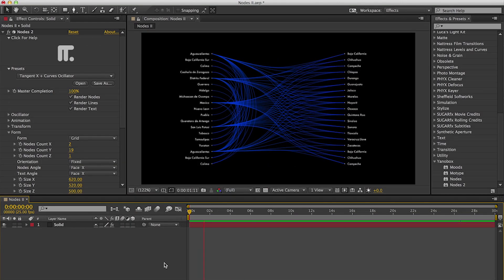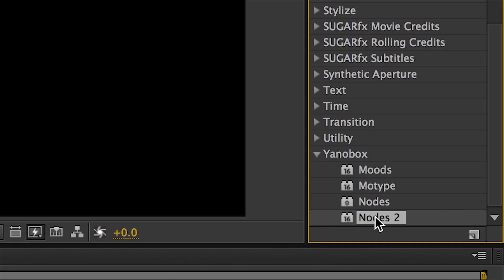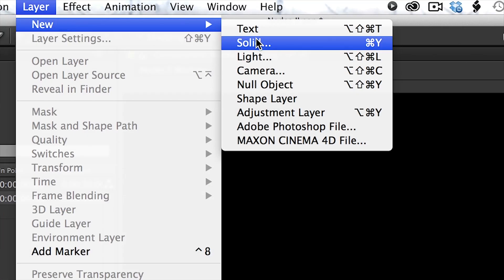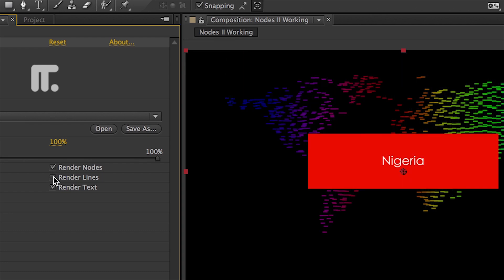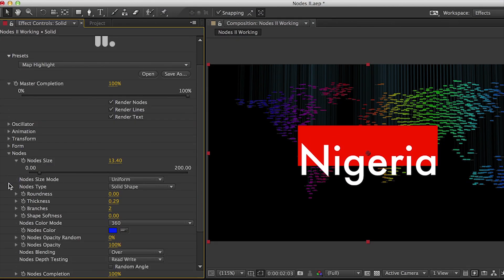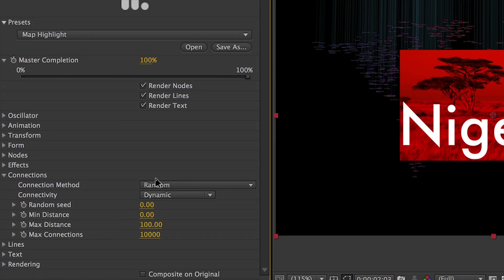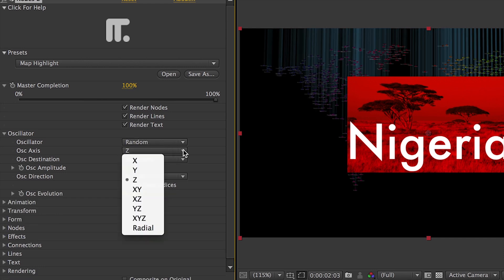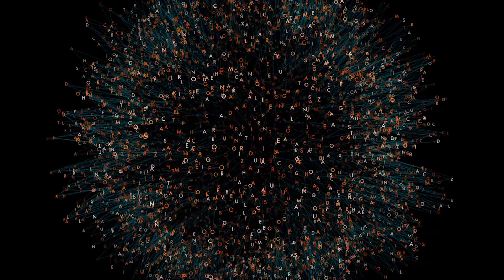(Outdated) Nodes 2 After Effects Tutorial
Combine text, graphics and images in stunning 3D animations.